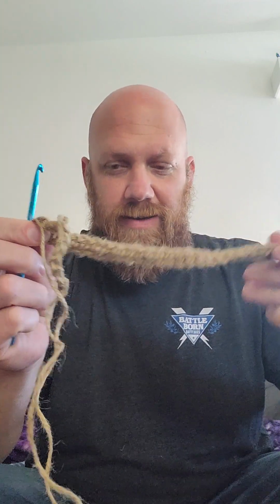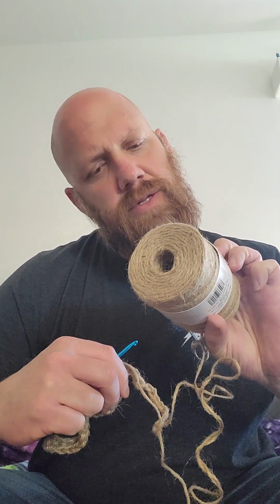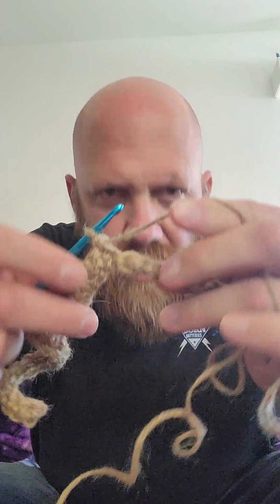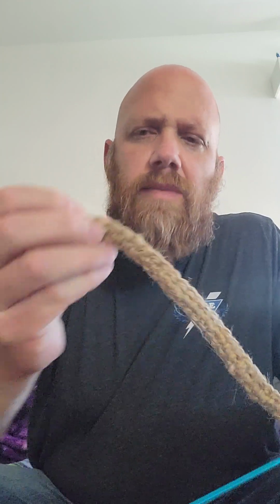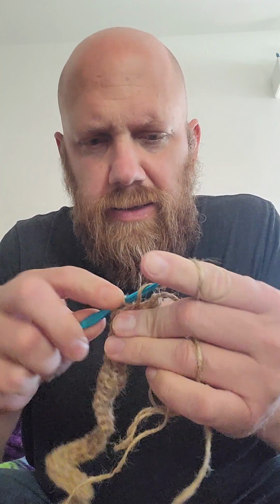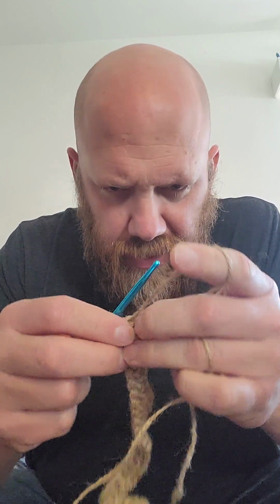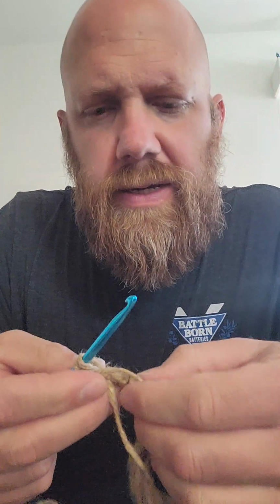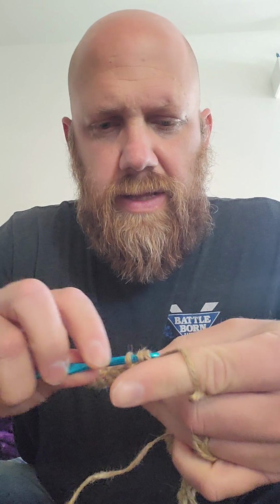Another WIP Laptop case!!!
Starting in my laptop case, and mumbling.